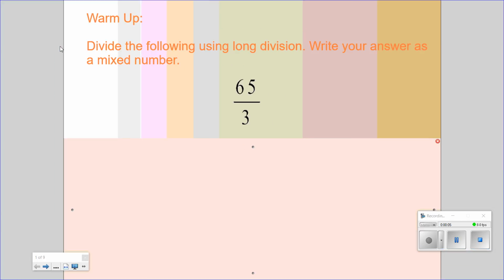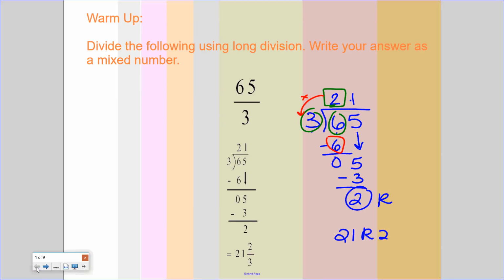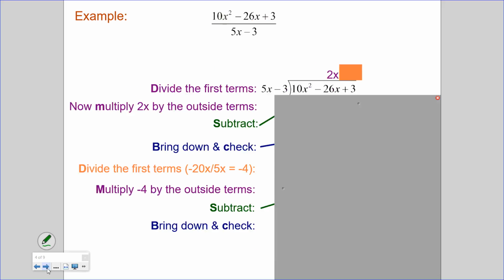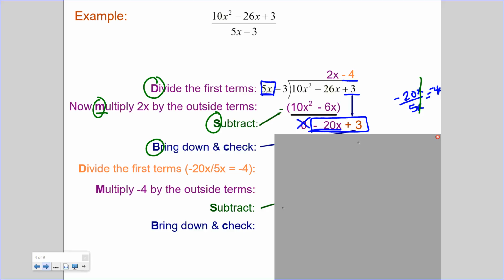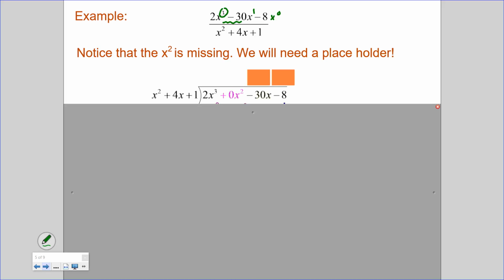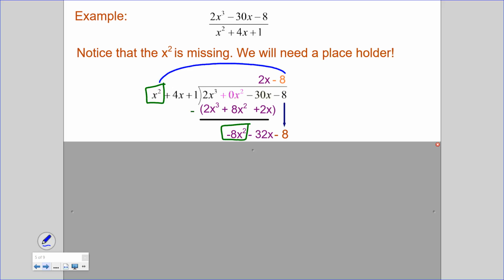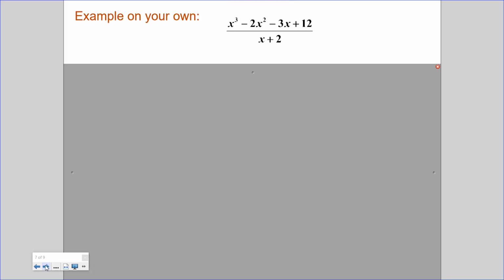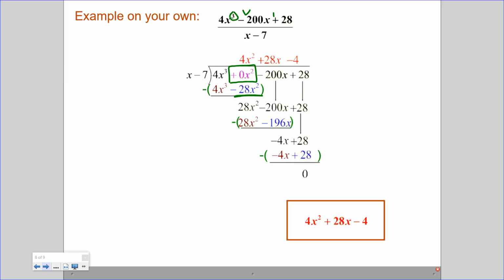Dividing Polynomials Long Division